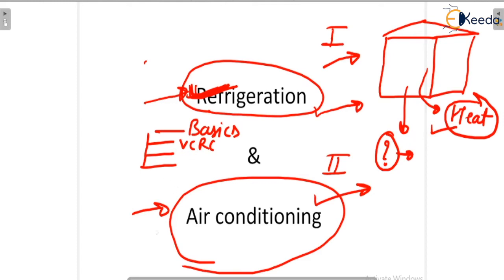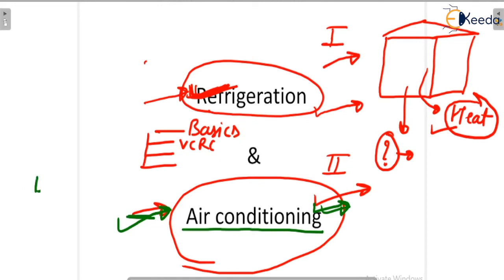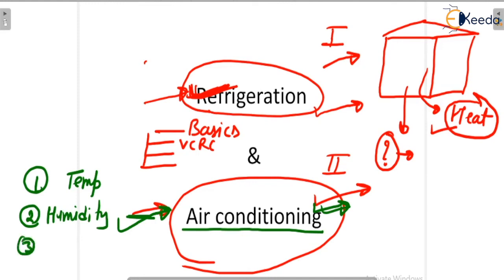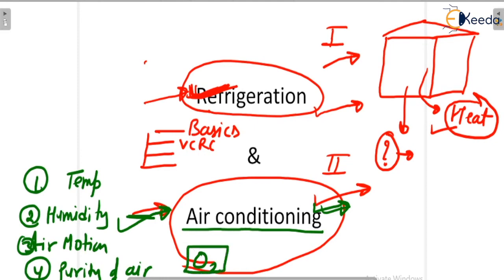Understanding Refrigeration And Air Conditioning In Mechanical Engineering | Gate Exam Prep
Welcome to our comprehensive guide on Refrigeration and Air Conditioning, tailored specifically for Mechanical Engineering students preparing for the GATE exam. In this video, we delve deep into the fundamental concepts, principles, and applications of refrigeration and air conditioning systems.

Whether you're a beginner or looking to brush up your knowledge, this video covers everything you need to know to excel in your studies and ace your GATE exam. From the basic thermodynamic principles to the working of various components such as compressors, condensers, evaporators, and expansion valves, we provide clear explanations and illustrative examples to help you grasp each concept with ease.

Additionally, we discuss important topics such as refrigerants, psychrometrics, refrigeration cycles, and air conditioning processes, all essential for a thorough understanding of this crucial subject in mechanical engineering.

Prepare yourself effectively for the GATE exam and enhance your understanding of refrigeration and air conditioning with our expert guidance. Let's master Refrigeration and Air Conditioning together!